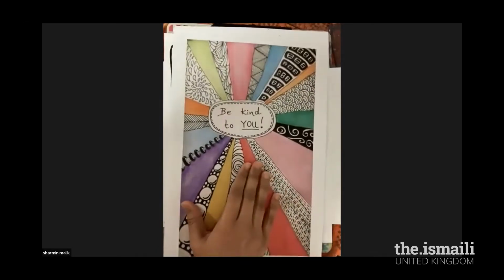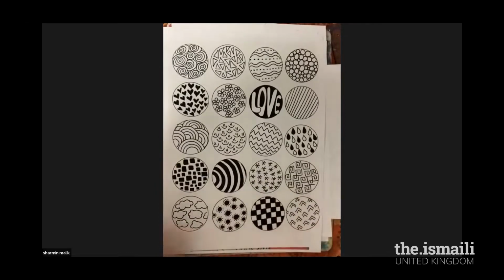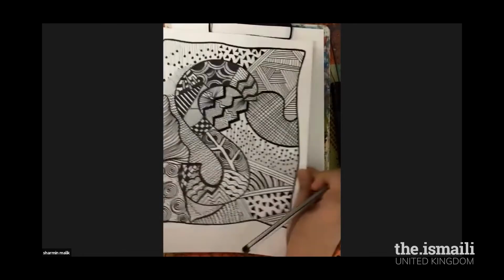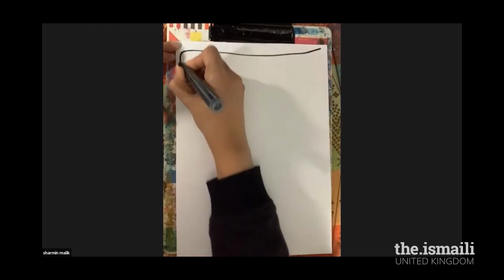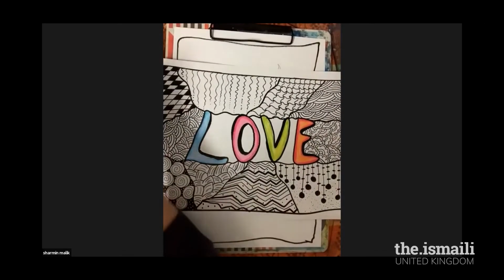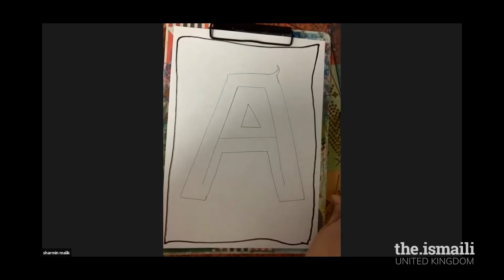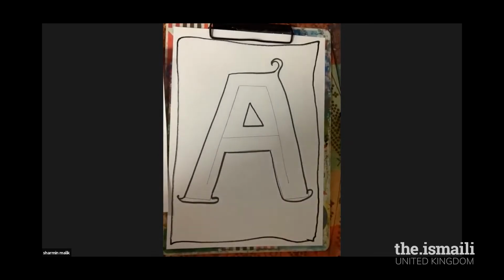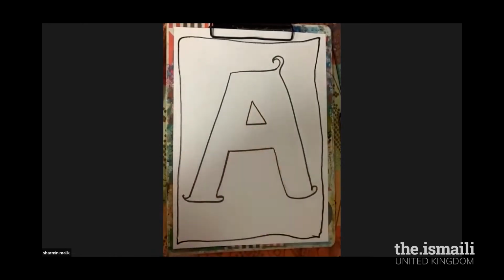AKYSB UK: Zentangle Art by Sharmin Malik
Show Me How series brings you, Zentangle Art, with Sharmin! All you need is A4 paper and some pens. Presented by AKYSB UK Youth Club Network.